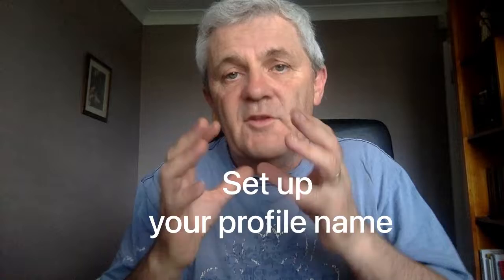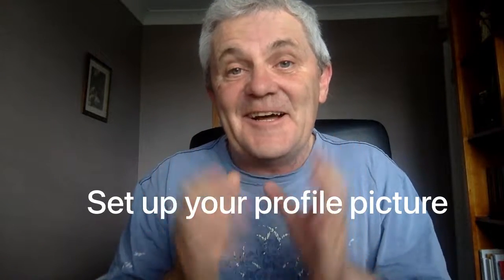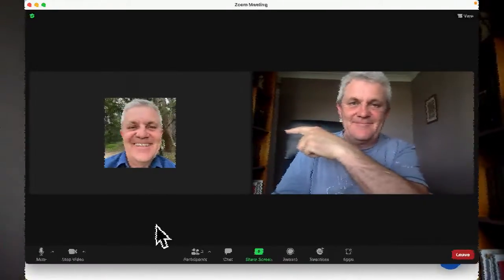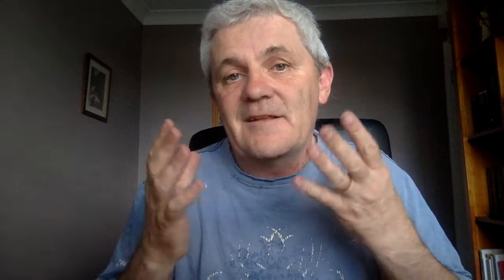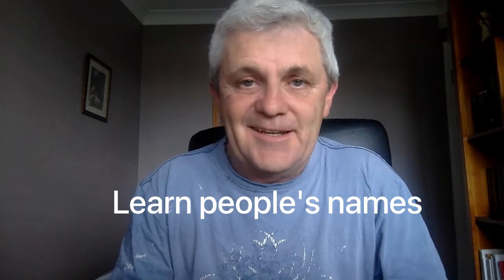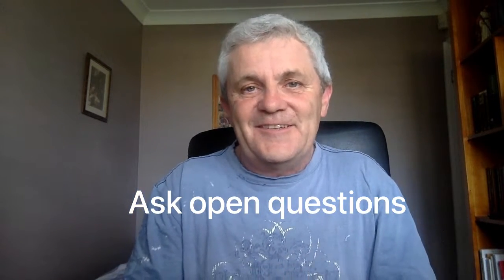Project Meeting Day 1: How to Ace the Video Meeting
It's your first day on the new project. You don't know anybody and you're a meeting over zoom.

Here's how you can make a good impression without showing off.

Key moments in this video:
00:00 Your first project meeting
00:25 Tip #1: set up profile name
00:40 Tip #2: set up Zoom profile picture
01:00 Tip #3: learn people’s names
01:17 Tip #4: who’s running meeting? What outcome?
01:50 Tip #5: Ask open questions

Good project meeting etiquette will make sure you have a positive impact on the meeting outcome, and on the overall project.

(This video is about: Project meeting etiquette,your first day on the project,how to manage project meetings,project meeting,how to run a project meeting,day 1 project meeting,project day one,zoom project meeting)